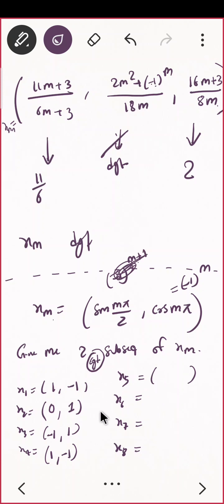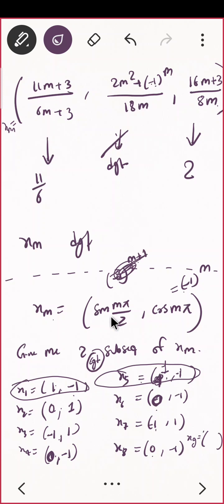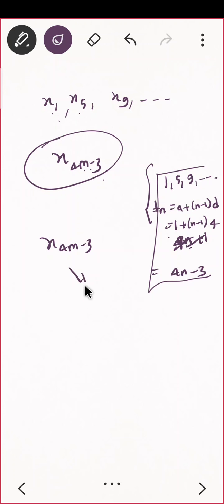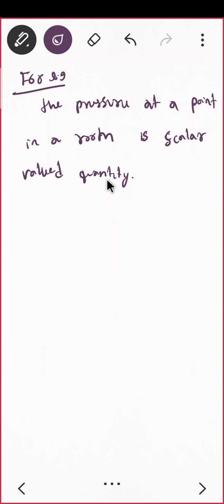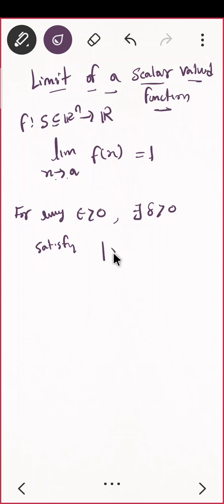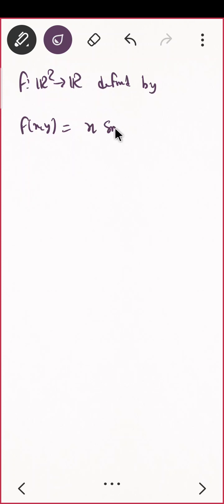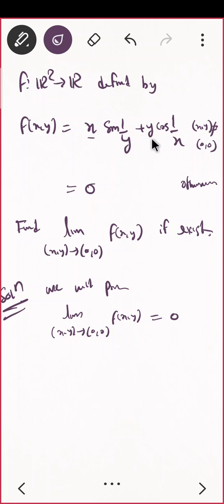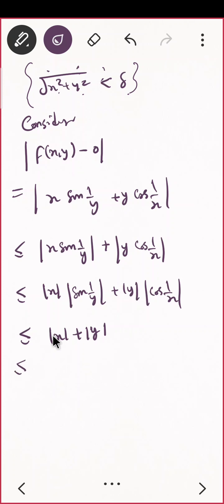Multivariable Calculus 1 lecture 4|| SyBsc Calculus|| 24 December